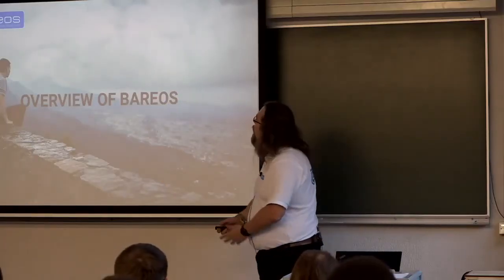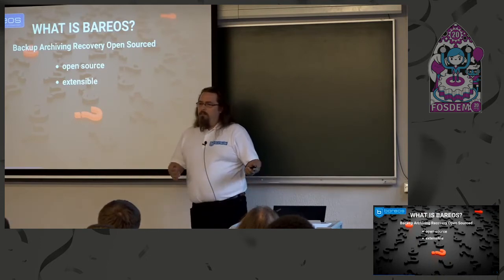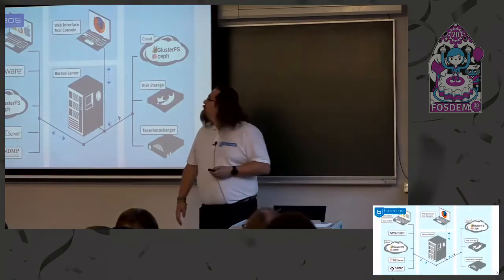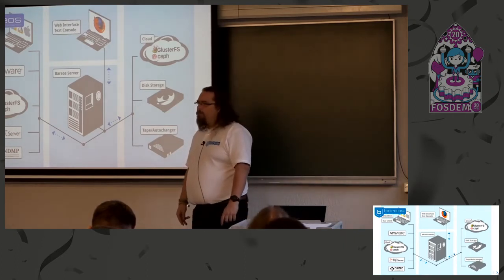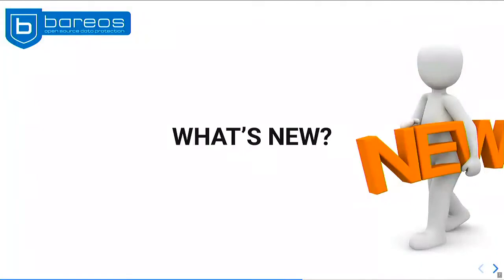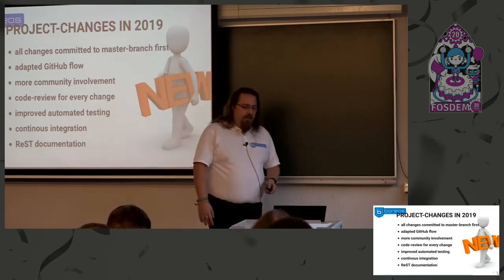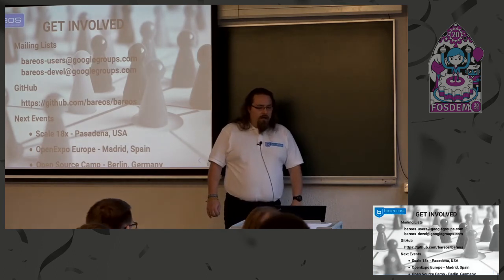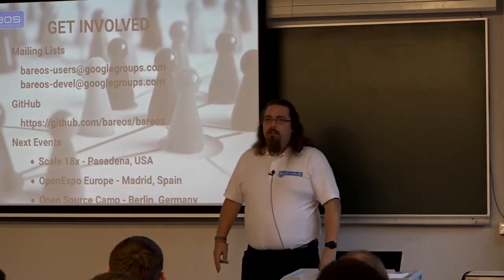Overview of Bareos What is Bareos and what is new in 19.2?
by Andreas Rogge

This talk will give quick overview of Bareos and the new features in Bareos 19.2. This talk will give quick overview of Bareos and the new features in Bareos 19.2.

Room: UD2.119
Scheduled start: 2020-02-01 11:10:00